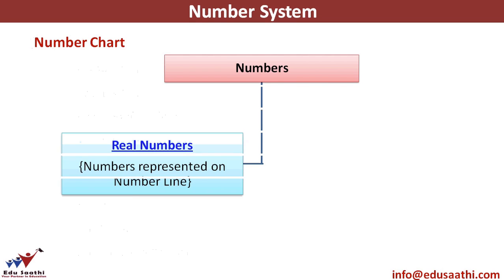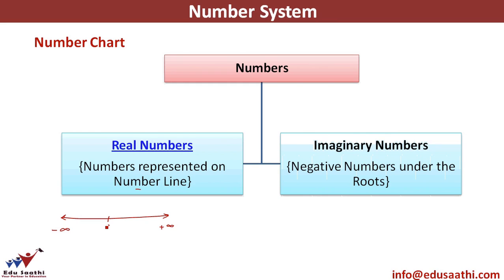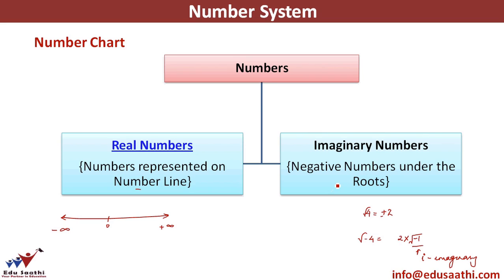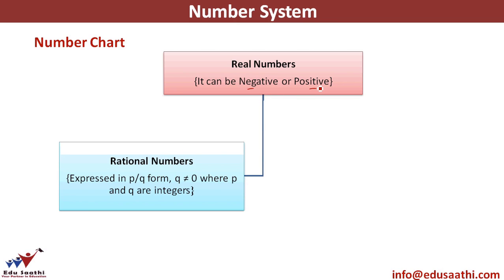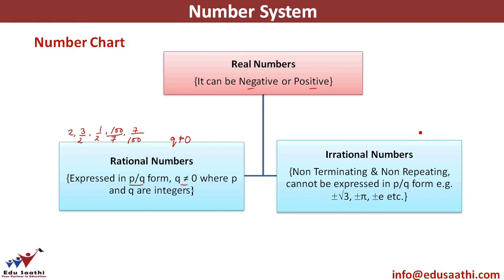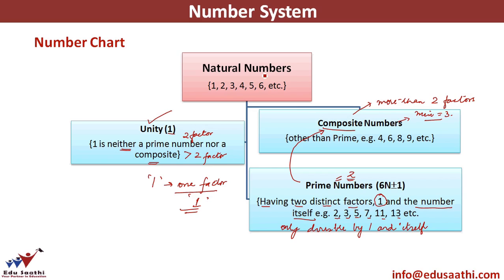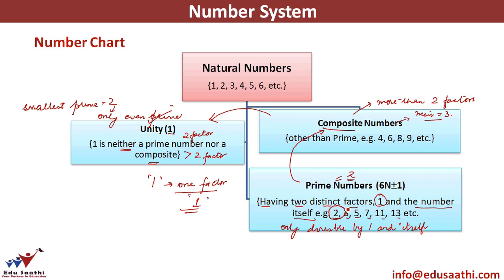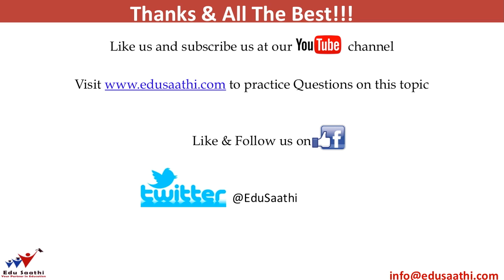Classification of Numbers & Number Chart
Watch this video to understand the Number Chart and classify Numbers